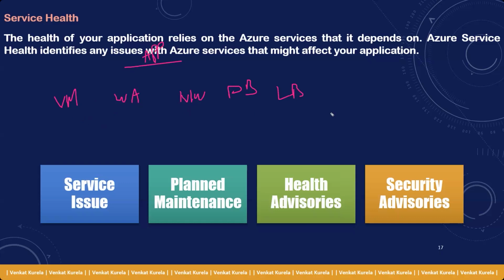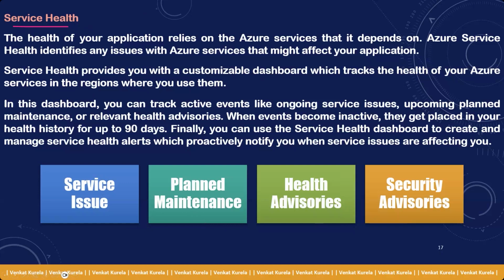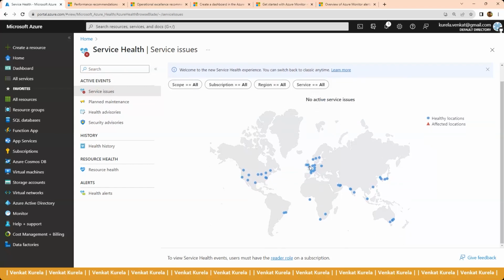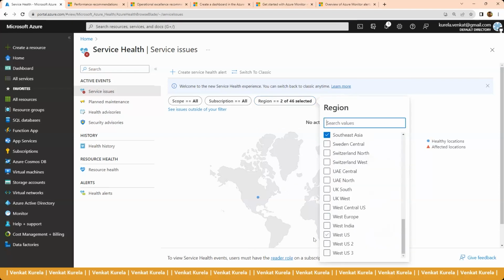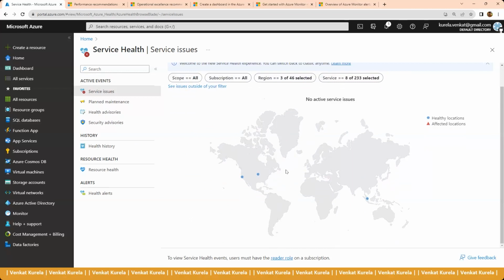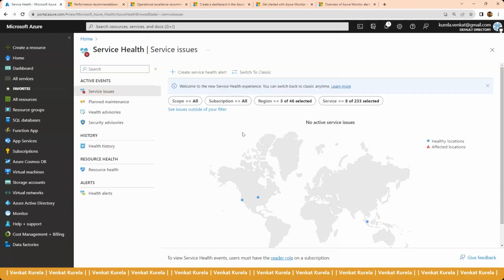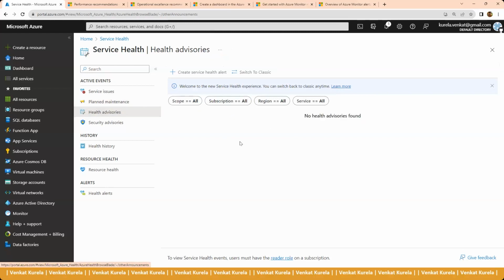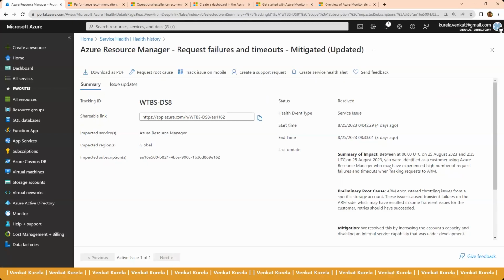Azure Service Health